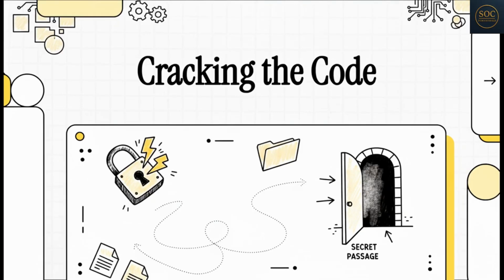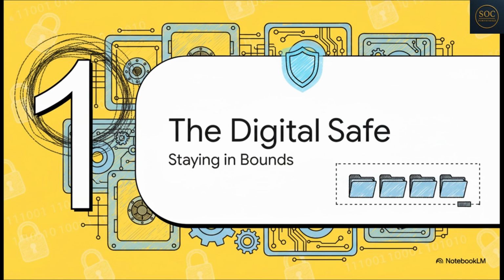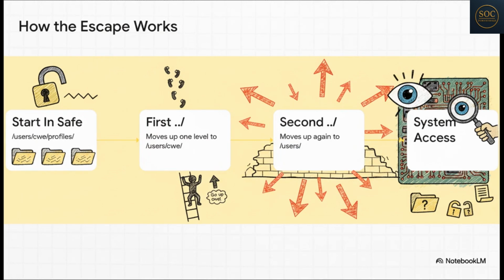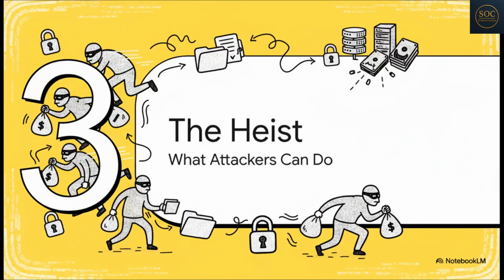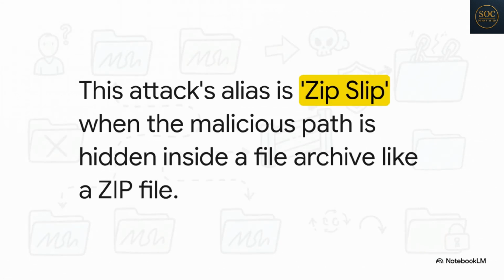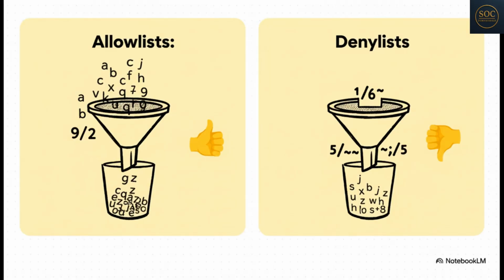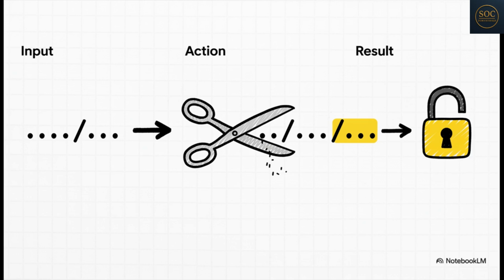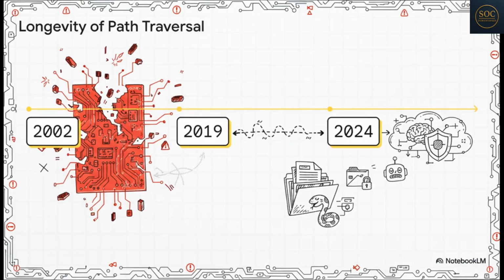CWE-23 | Chapter 9 – Relative Path Traversal Explained